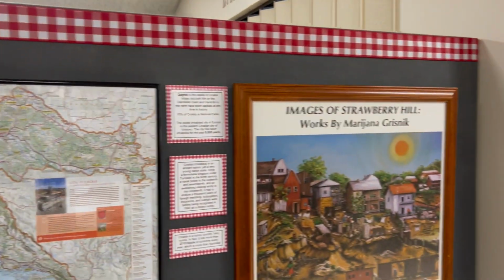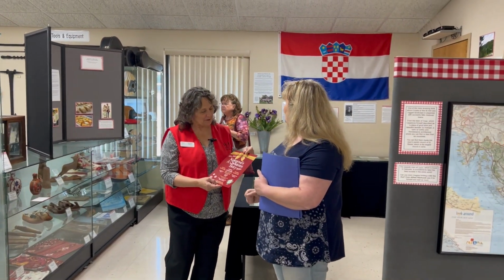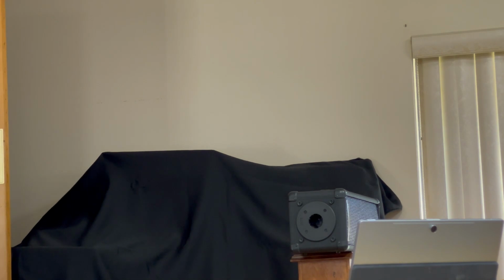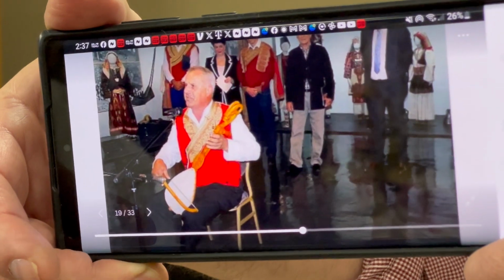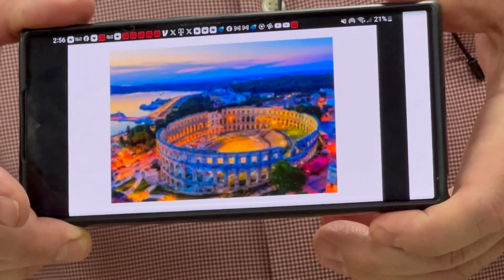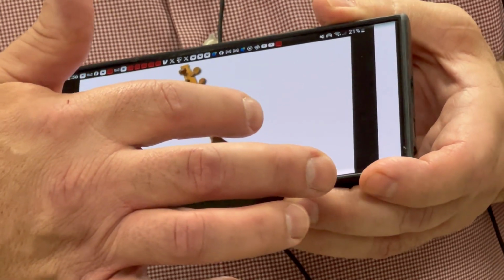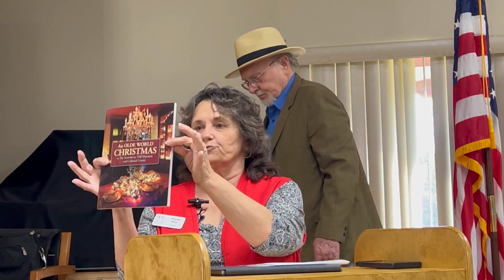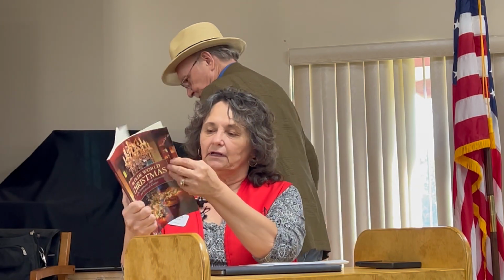MHM 10/22/23 Phylis Bitner shares Quarterly exhibit on Croatia. Joe Baric Shares Croatian Music.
Quarterly exhibit presentation on Croatian Music at Miners Hall Museum. Phylis Bitner gives us a tour of the quarterly exhibit about Croatia.